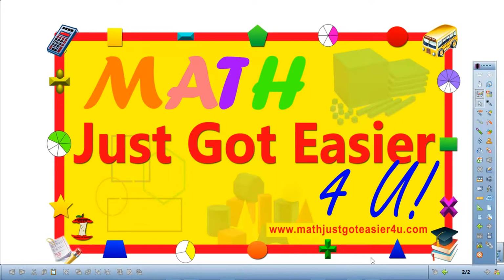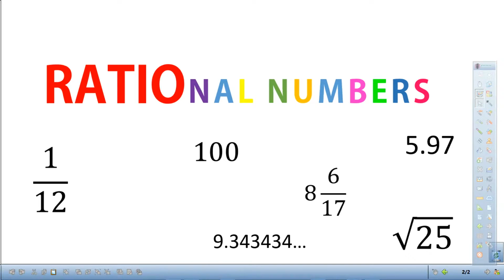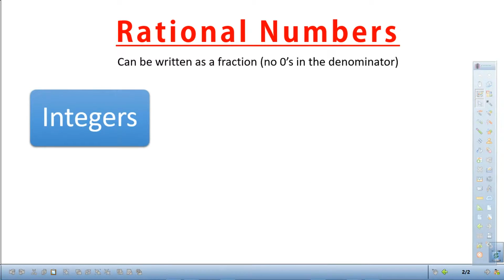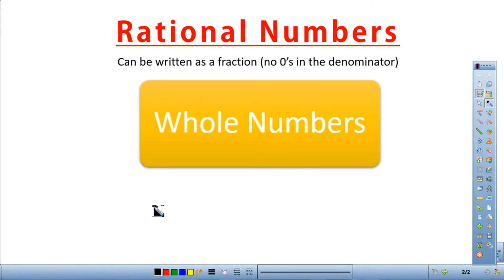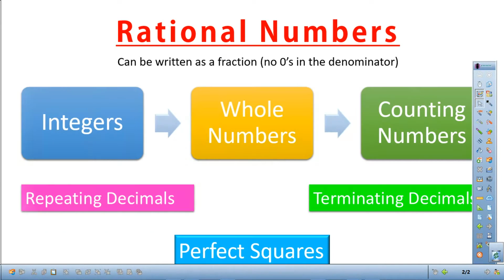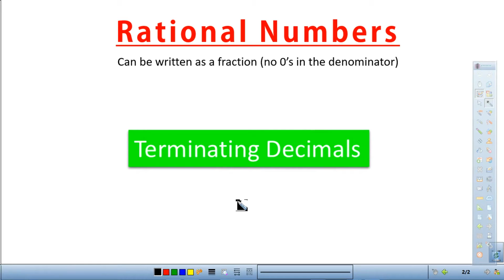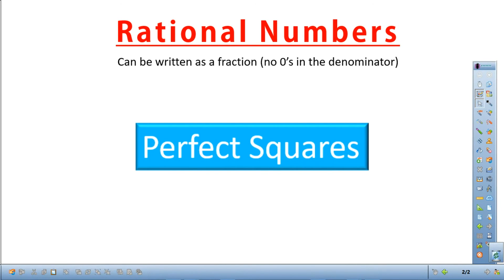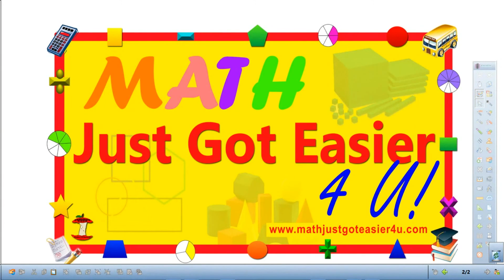What are Rational Numbers? 8.NS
Learn about the different types of Rational Numbers including Integers, Whole Numbers, Perfect Squares, Repeating and Terminating Decimals.

Recognize that any number that can be expressed as a fraction is a rational number.